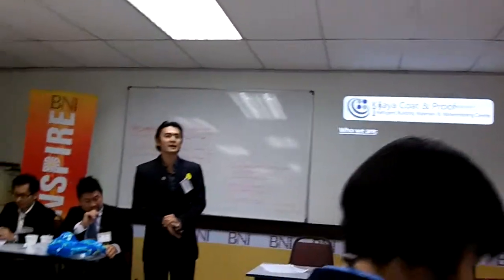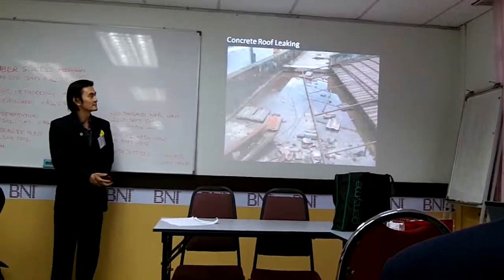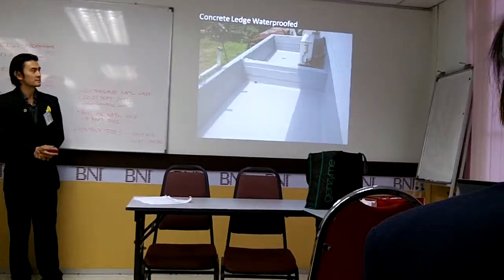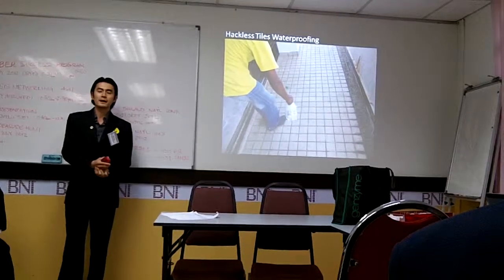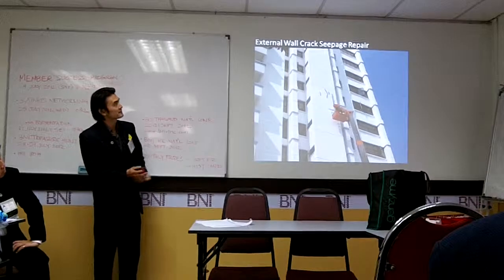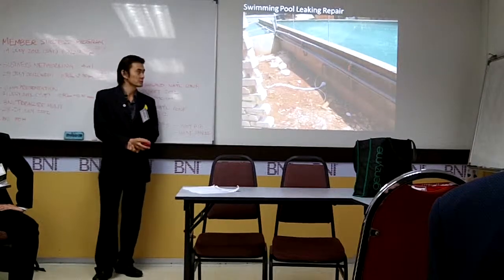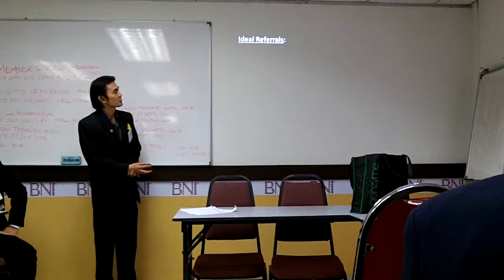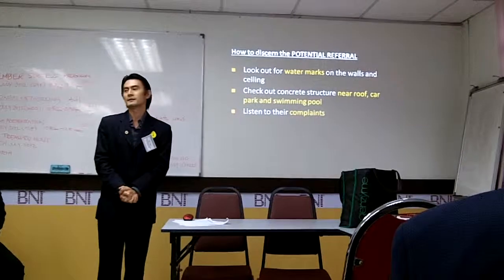Kijaya Waterproofing Specialist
KK Tan of Kijaya is a waterproofing specialist based in Malaysia. Watch and listen to understand how proper waterproofing is done and what are the correct materials to use.